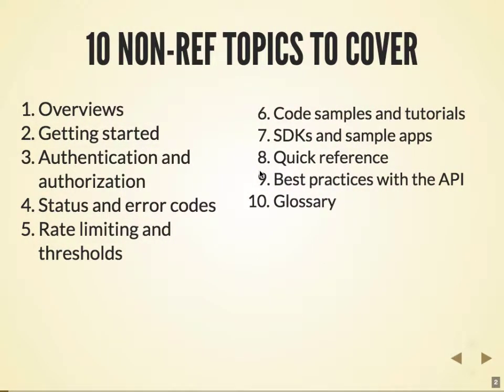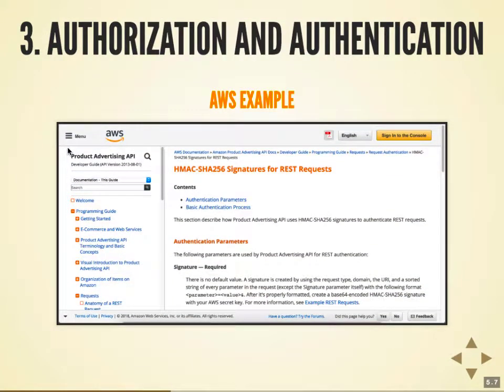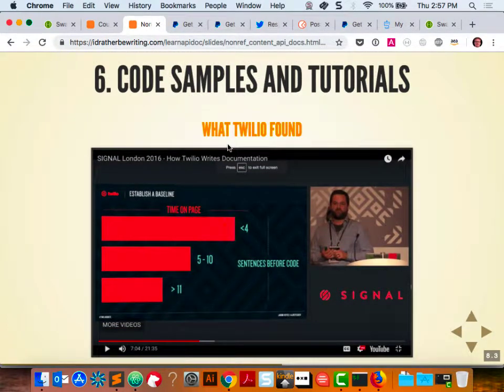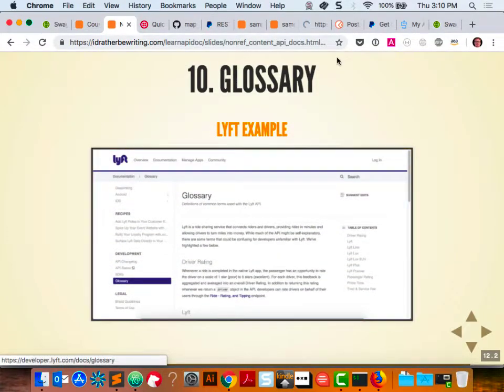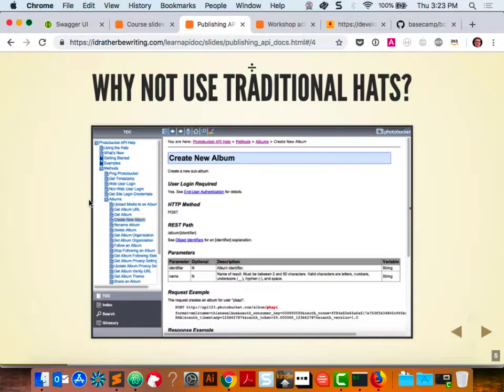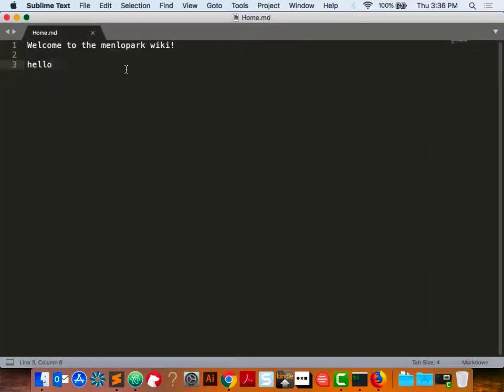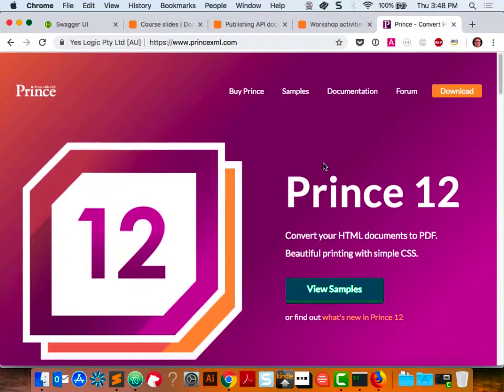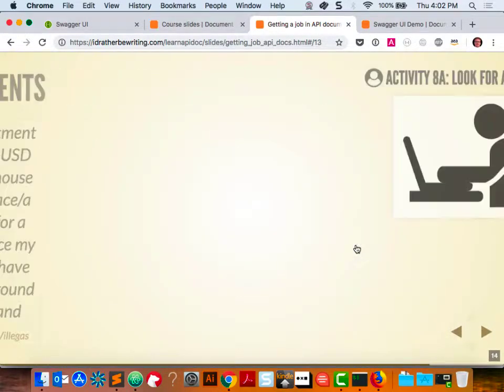API Documentation Workshop: Video 5 of 5 (Menlo Park)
This video covers publishing tools for API documentation and how to get a job in API documentation.  There are 5 videos in this series. for all the videos. for the free online course covering API documentation.